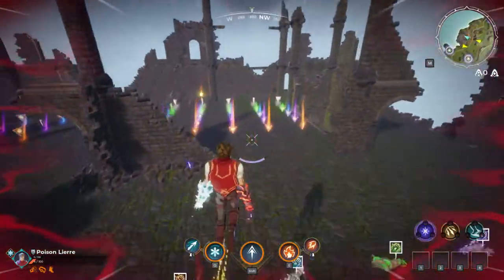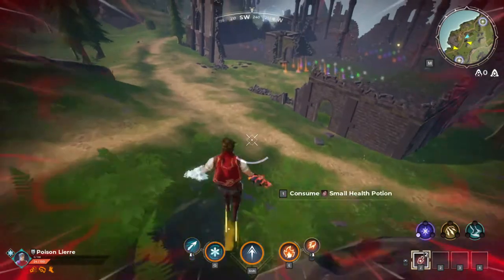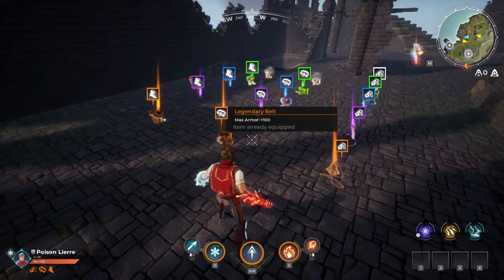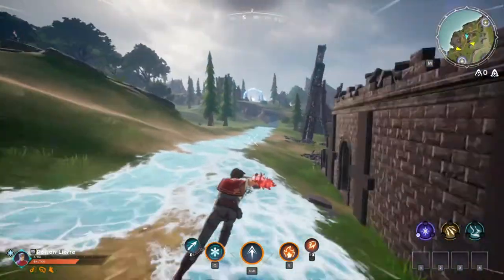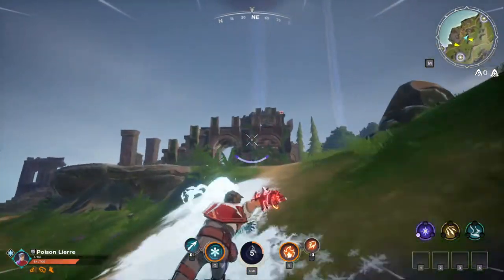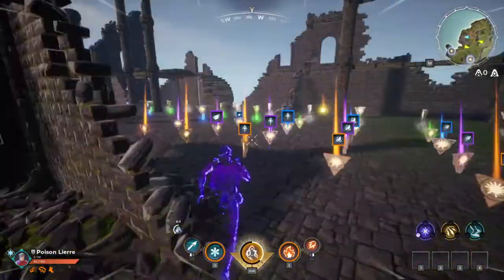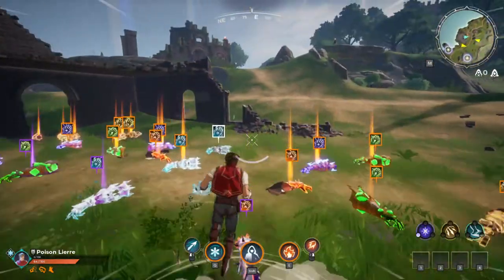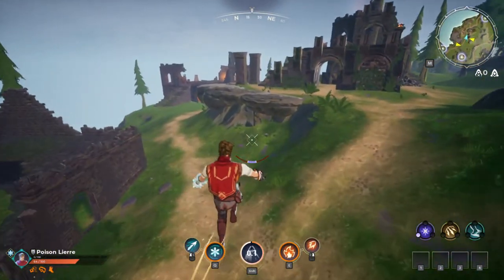All Spellbreak Items/Equipment EXPLAINED! Spellbreak Guide/Breakdown on Collectables and Gear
Yes, I'm trying out uploading a new game for fun but this does not mean I'm abandoning MHOJ2.
For newcoming Spellbreak fans, I hope you enjoyed this beginner's breakdown and hope that you have learned something!